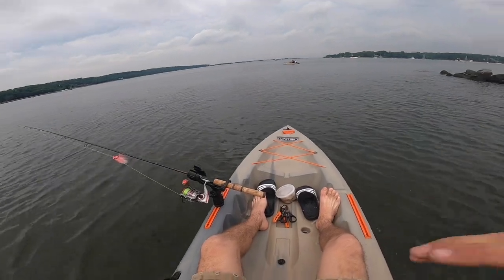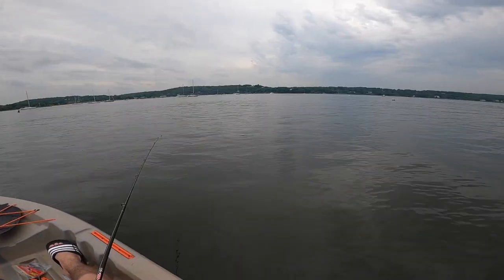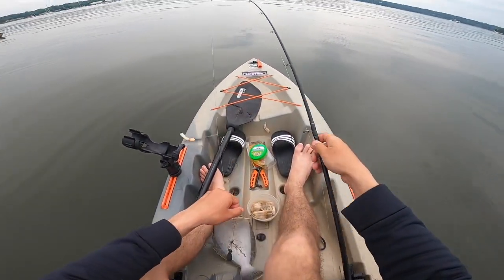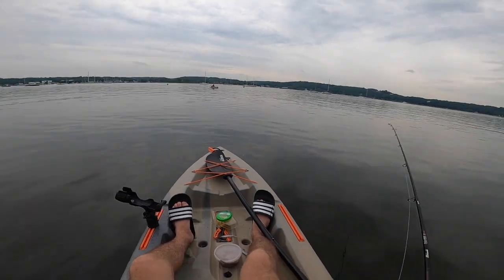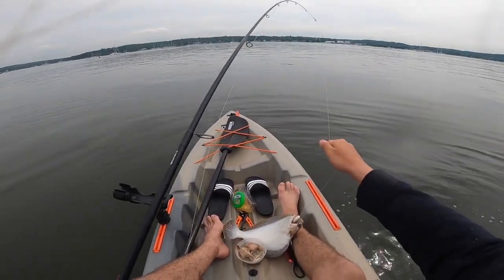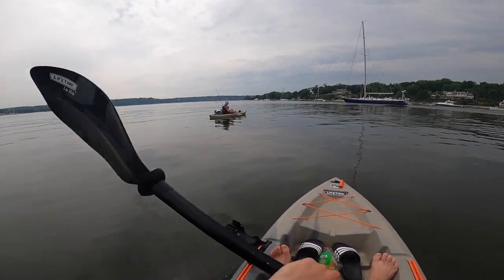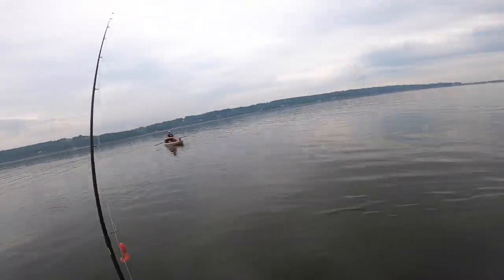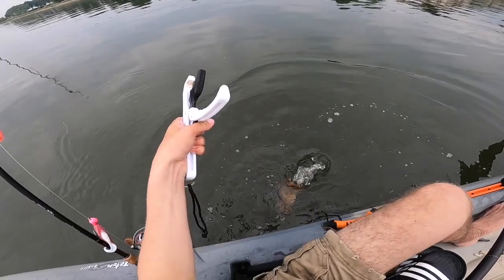Porgy, Fluke, WEAKFISH and a Surprise NEW SPECIES! Long Island Kayak Fishing!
This video was kind of all over the place but at least I caught some fish! Wanted to get some keeper fluke or porgy for a catch and cook but just ended up having an awesome multi-species day! New videos coming soon👍🏻

Porgy Set-up:
Rod Ugly Stik GX2
Reel Abu Garcia Silver Max
Line 30 lb power pro braid
porgy rig
Fluke Set-up:
Ugly Stik Elite(Rod Used)
Pfluger President XT(Reel Used)